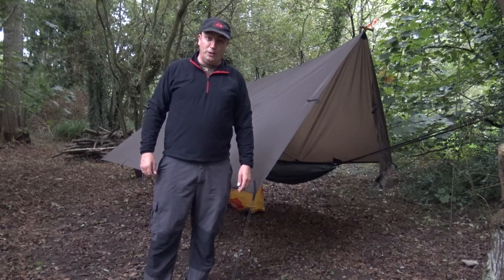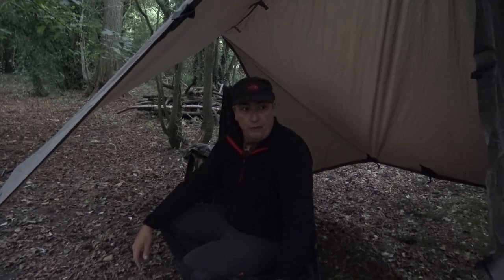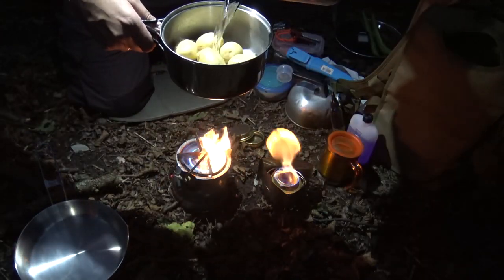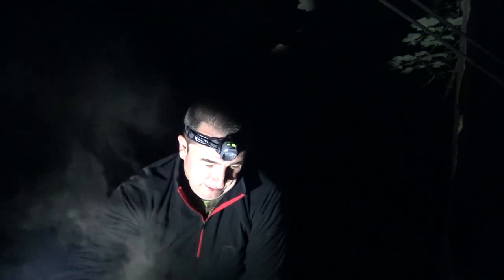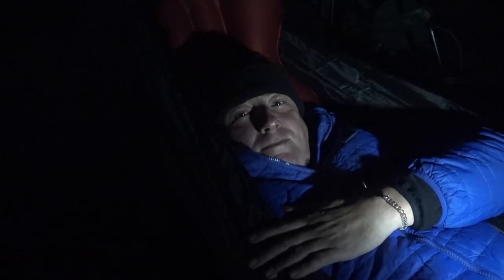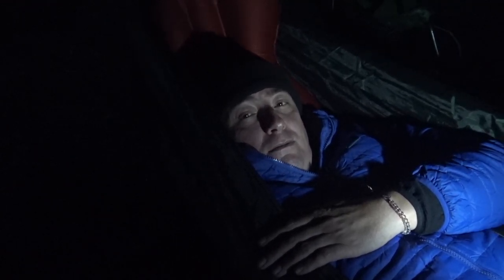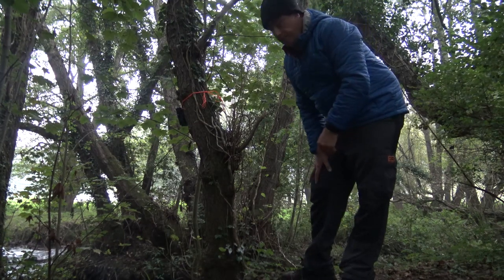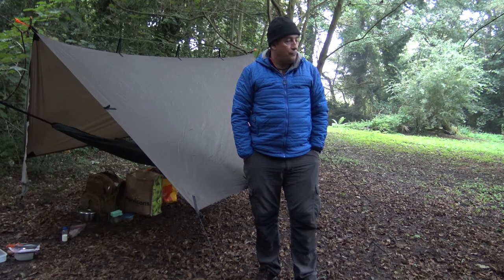Wild Camp in Otters Wood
I hammock camped in my DD Frontline, using the DD 3X3m Tarp.
Lamb Chops, potatoes,runner beans and homemade gravy.